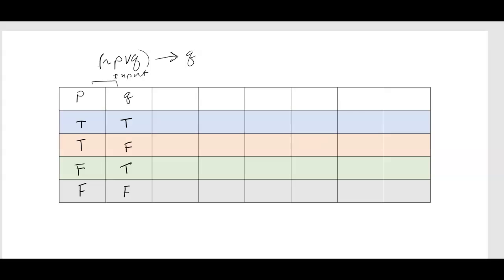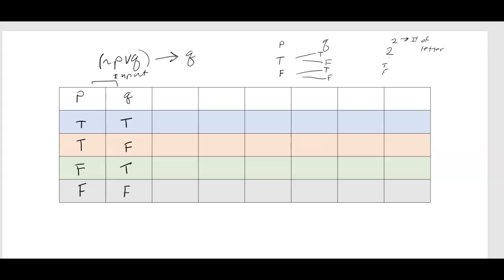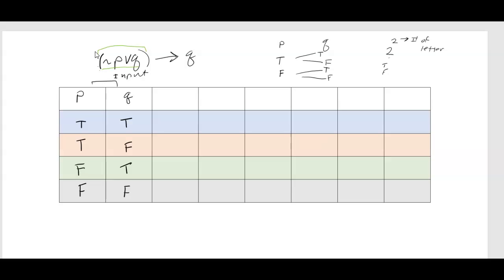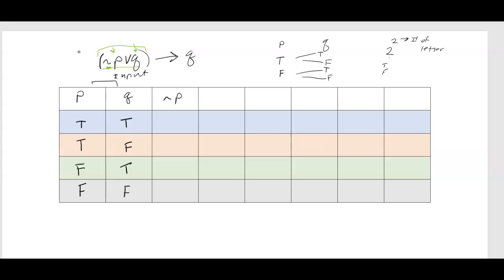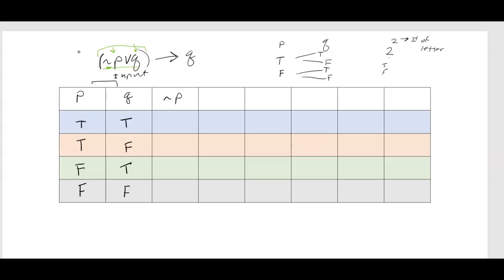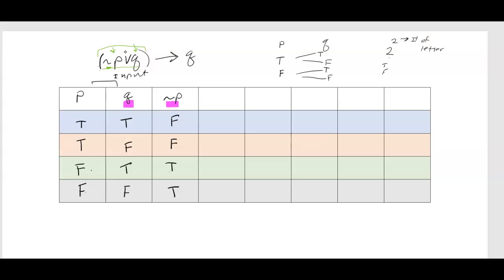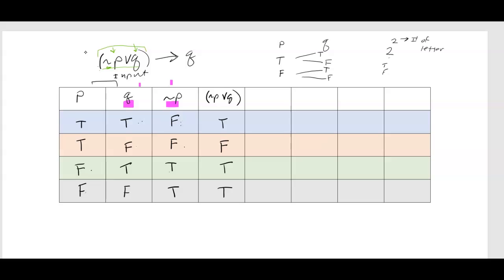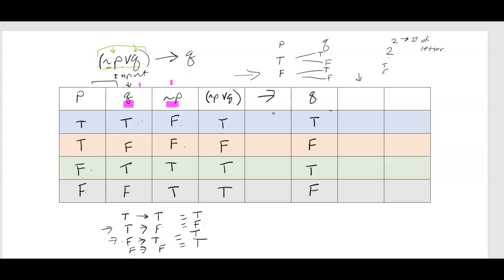two statement truth video 1 includes conditional